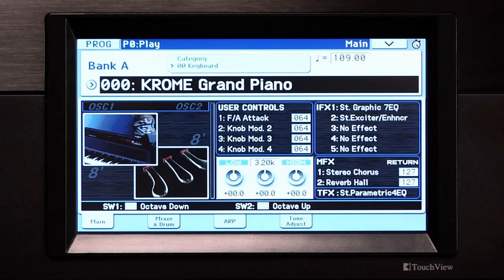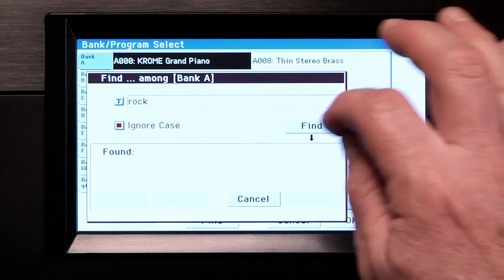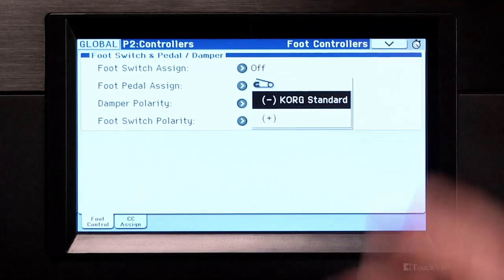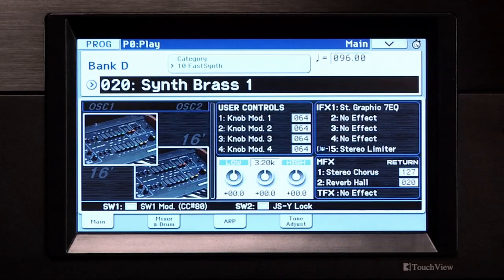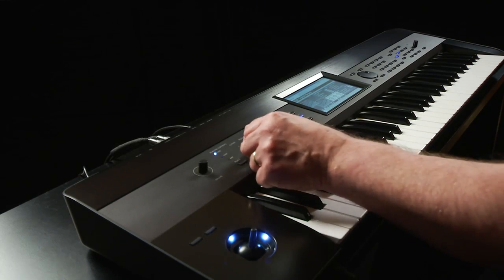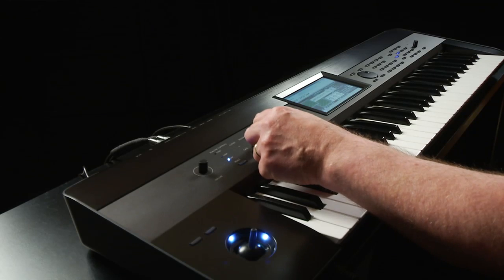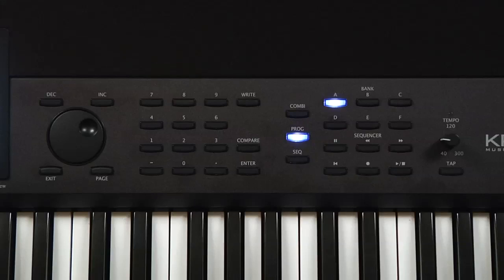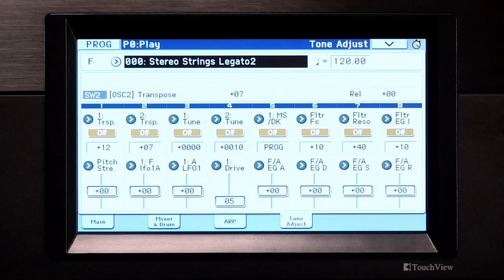Korg Krome Video Manual -- Part 2: Program Mode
Looking to learn more about the Korg Krome Music Workstation? Look no further than the Krome Video Manual! In Part 2 we introduce you to Krome's Program mode.  Learn how to select your sounds, play with powerful arpeggios, use your Realtime Controls and much more.